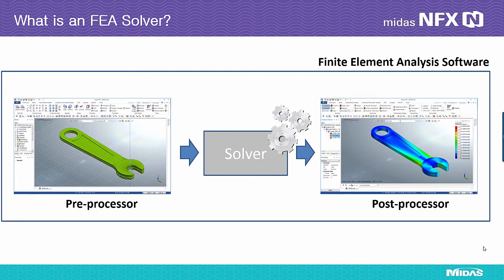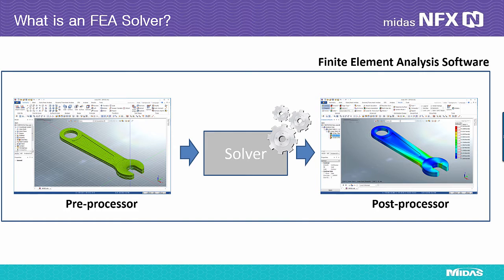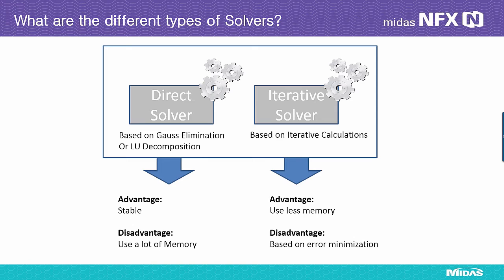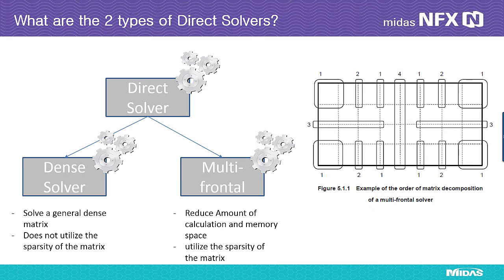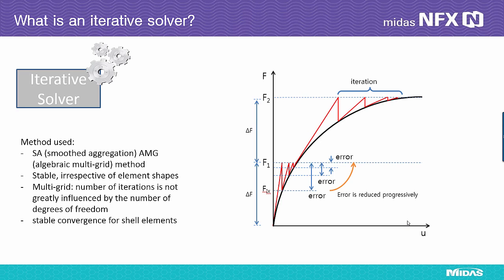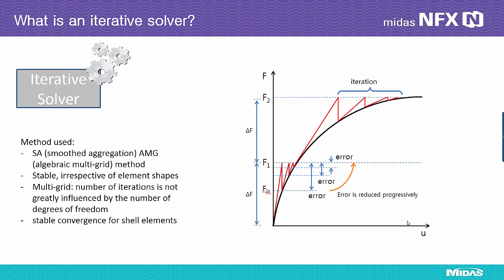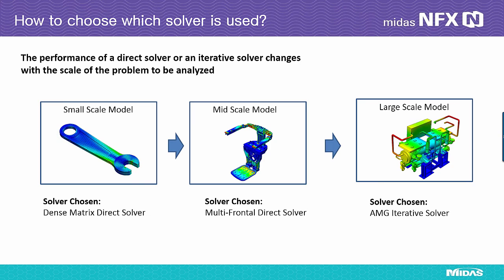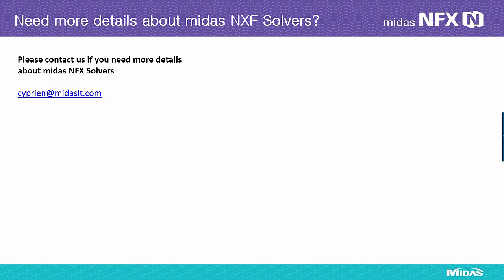FEA Direct and Iterative Solver Comparison (midas NFX 2015)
No one explained you how the solvers are working in your FE Analysis Software. This video will clarify the basic info that you need t know about a solver, what types of solvers exists and what are the advantages.